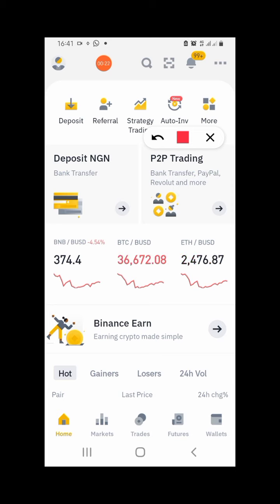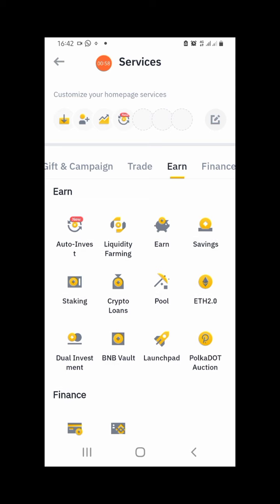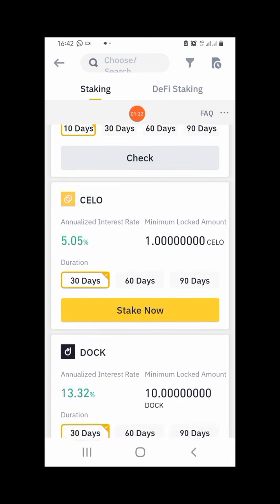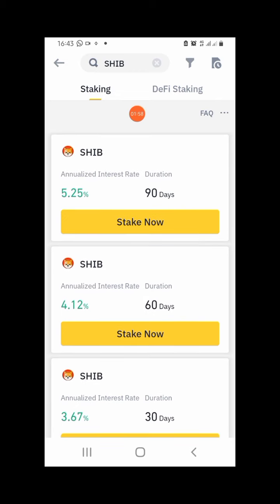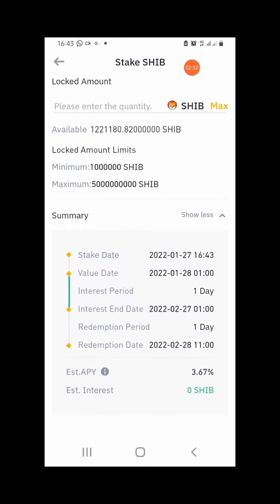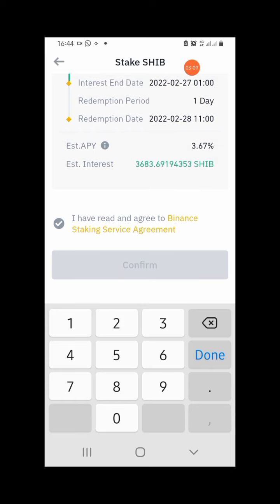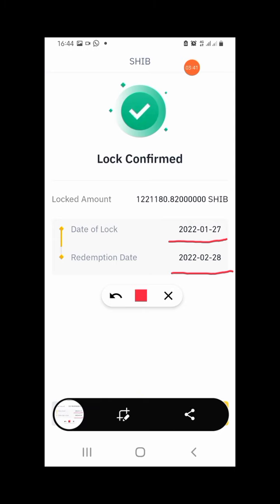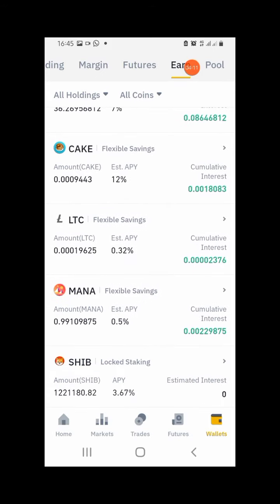How To Earn Free Shiba Inu Coin On Binance[Staking]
Want to earn free shiba inu coin?
In this video I will be showing you how to stake and earn free shiba on  binance.

How to buy wakanda inu on trust wallet using pancakeswap

Make Money With The Skills You Learn For Free On This Site

How To Reduce Photo Size On Phone📱